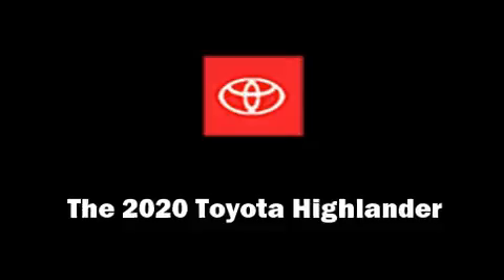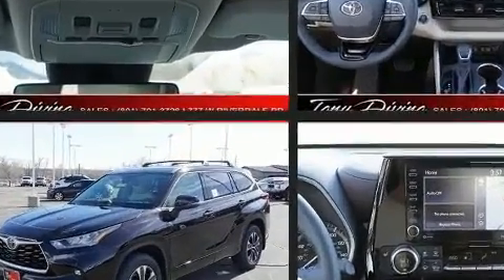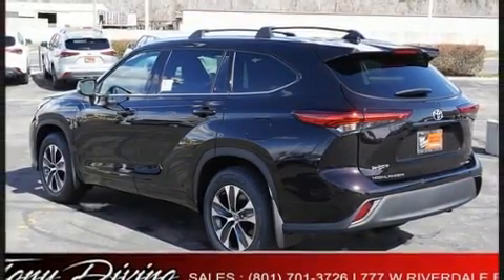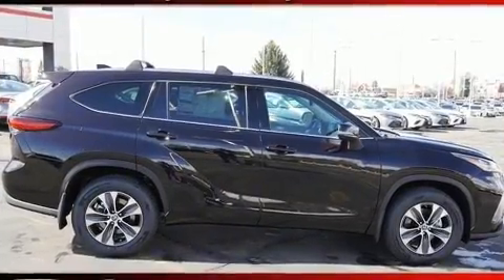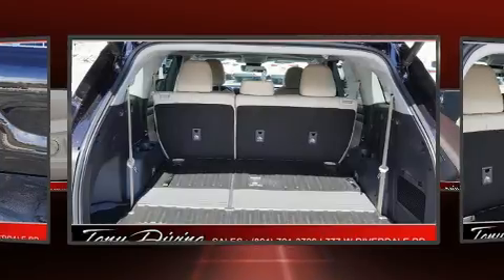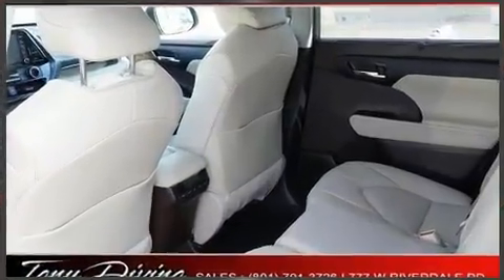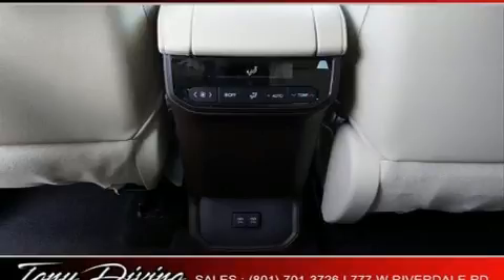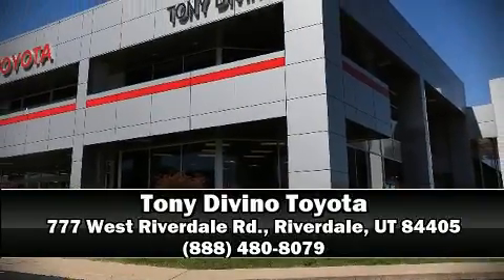2020 Toyota Highlander XLE in Riverdale, UT 84405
777 West Riverdale Rd.

Come test drive this 2020 Toyota Highlander. Smooth gearshifts are achieved thanks to the refined 6 cylinder engine, providing a spirited, yet composed ride and drive. Toyota prioritized fit and finish as evidenced by: delay-off headlights, a rear window wiper, a trip computer, heated seats, air conditioning, cruise control, and a split folding rear seat. Third row seats expand the maximum passenger capacity to 8. For drivers who enjoy the natural environment, a power moon roof allows an infusion of fresh air. Audio features include an AM/FM radio, steering wheel mounted audio controls, and 6 well positioned speakers. Toyota also prioritized safety and security by including: dual front impact airbags with occupant sensing airbag, front side impact airbags, traction control, brake assist, ignition disabling, an emergency communication system, and 4 wheel disc brakes with ABS. With electronic stability control supplementing mechanical systems, you'll maintain precise command of the roadway. Our knowledgeable sales staff is available to answer any questions that you might have. They'll work with you to find the right vehicle at a price you can afford. Stop by our dealership or give us a call for more information.